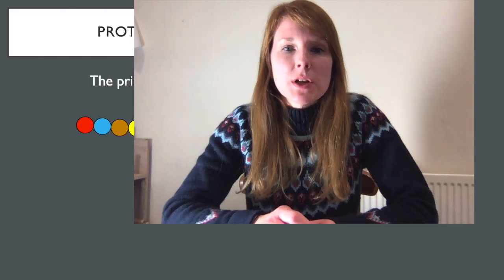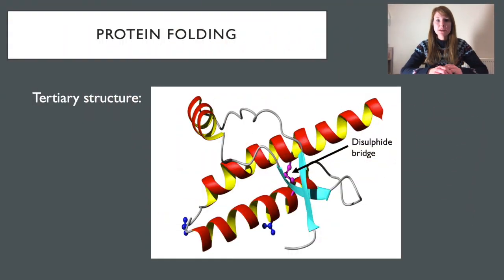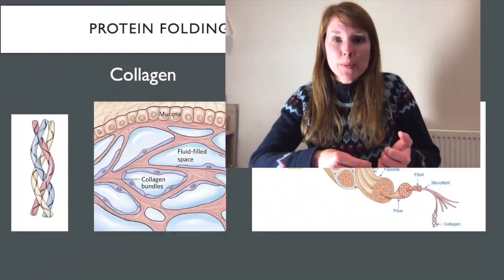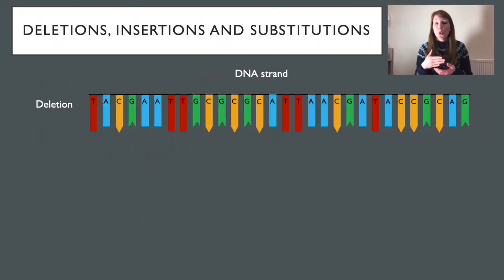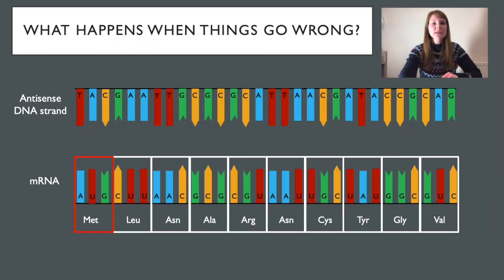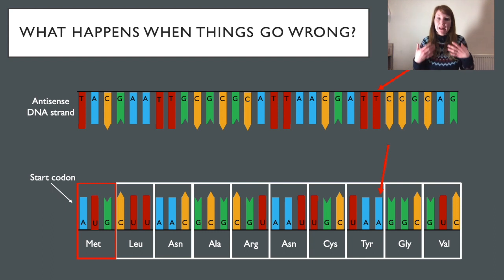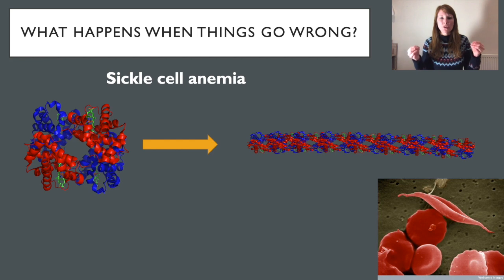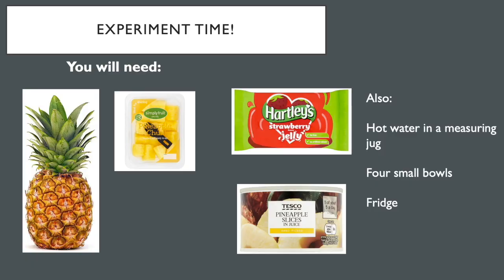Proteins part 2: from structure to function. An A-level biology learning resource.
This video, in combination with our proteins part 1 video, gives a good overview of proteins for A-level biology students. There is then a fun at home science experiment you can do in proteins part 3. This video covers the secondary, tertiary and quaternary structure of proteins and how this relates to function. We also discuss what happens when a mistake is made in the DNA and how this can lead to genetic conditions.

Break up your at-home learning or revision with our NCBE A-level biology videos :)

for their images.